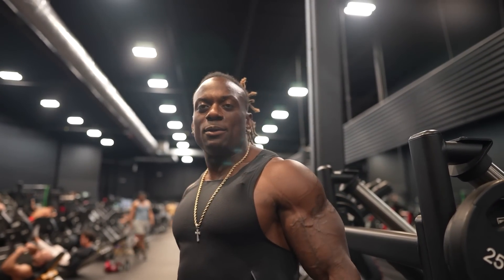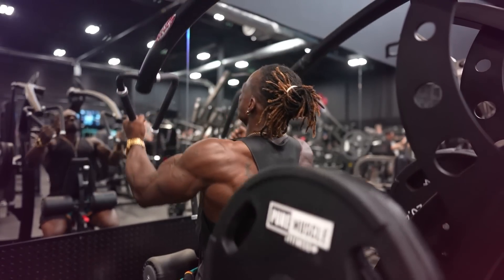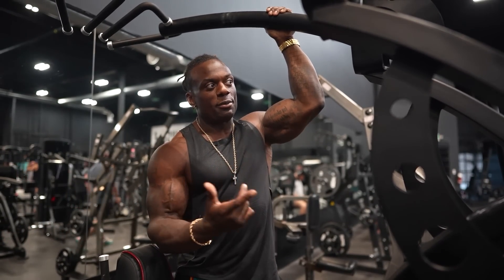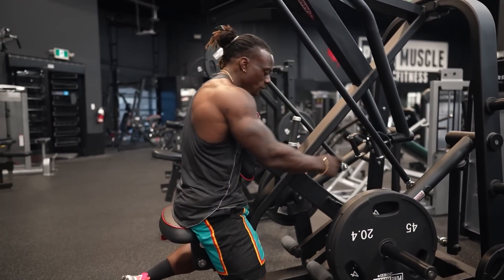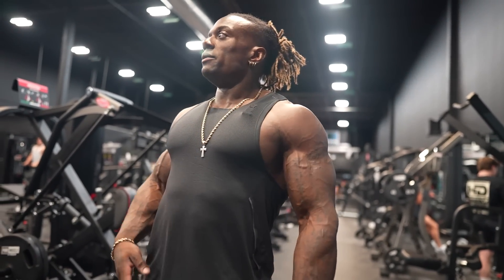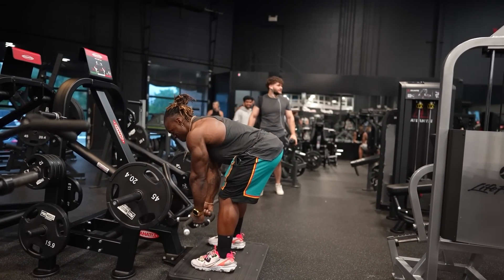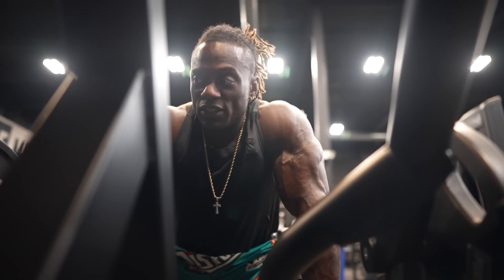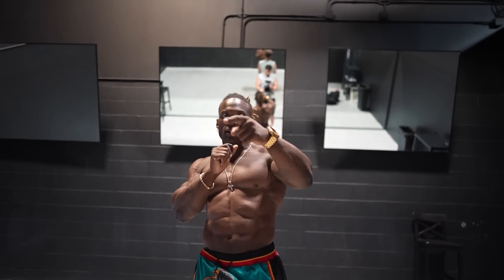Devastating Full Back Workout In Just 3 Exercises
Important links 👇🏾